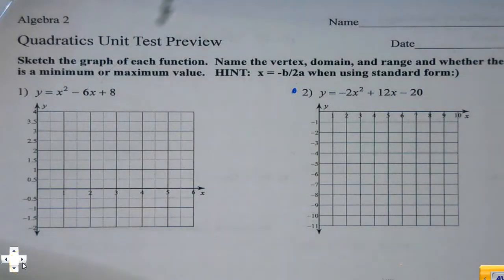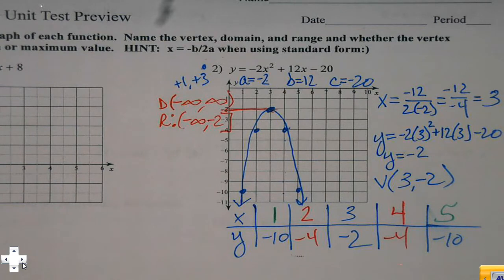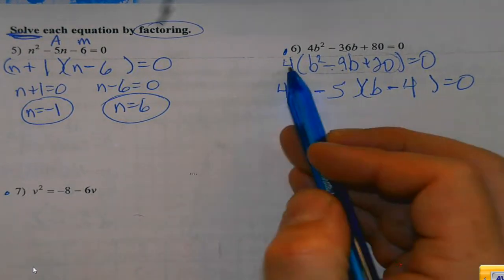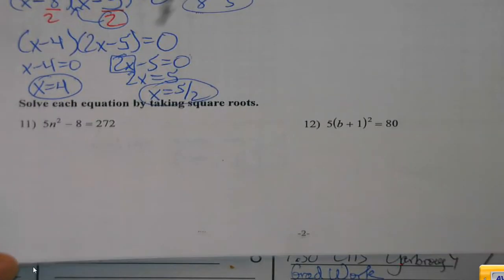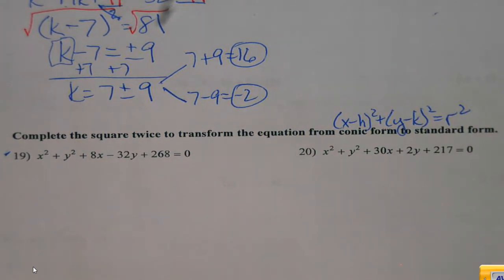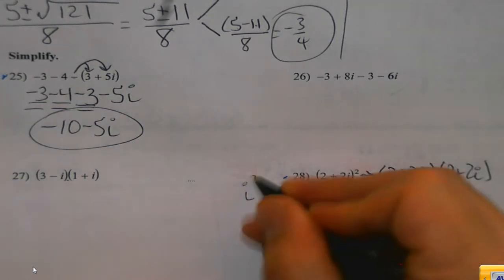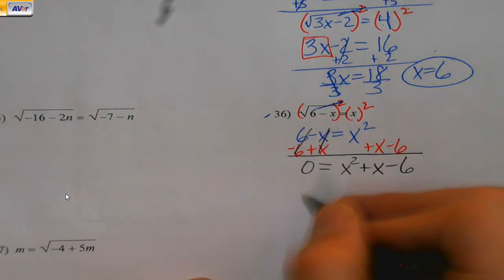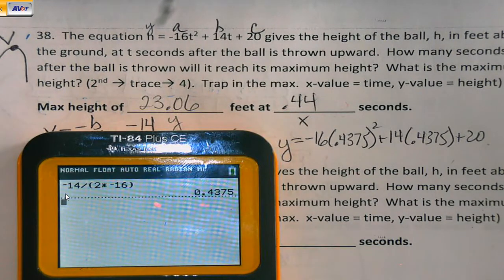A2 Quadratics Unit Test Preview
Review all of our quadratics fun for tomorrows test!